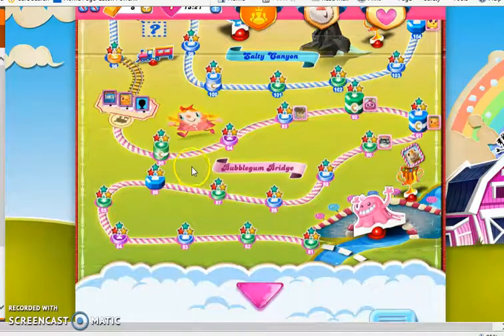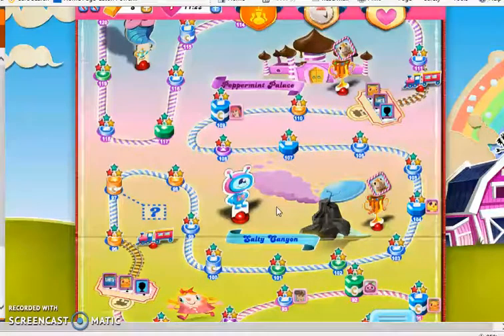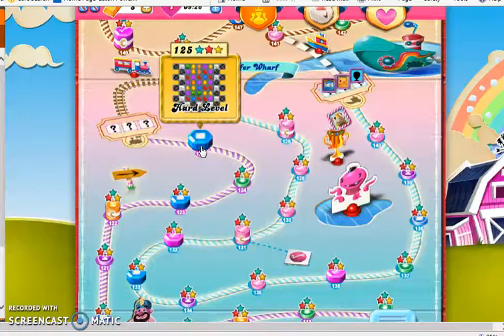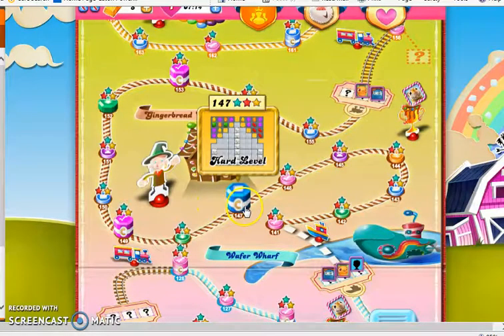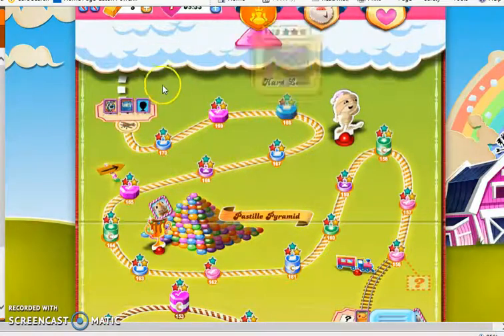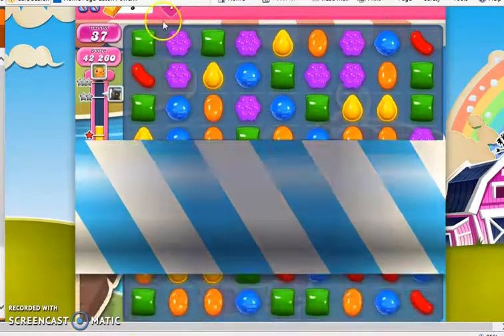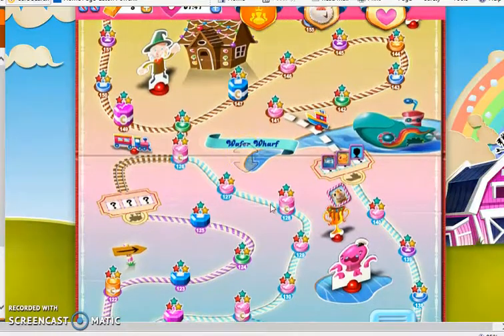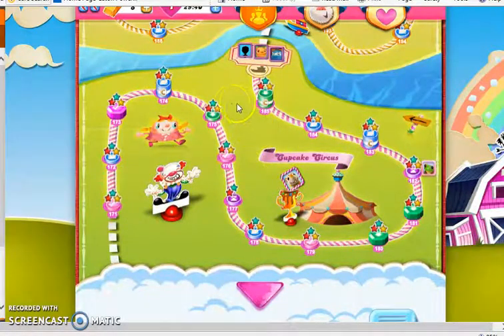Candy Crush World 2 Recap (Favorite level/Best Sugar Track level)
Hi, this is ProfessorCC19, and today I am recapping our progress and accomplishments in World 2 of Candy Crush Saga, which we just completed (Congratulations!)

I will be reviewing the new elements in this World and some of the more memorable levels. I'm also announcing my favorite level in this World along with the best Sugar Track level.